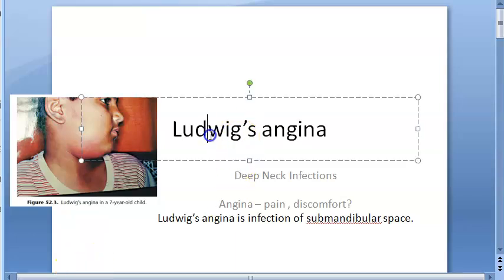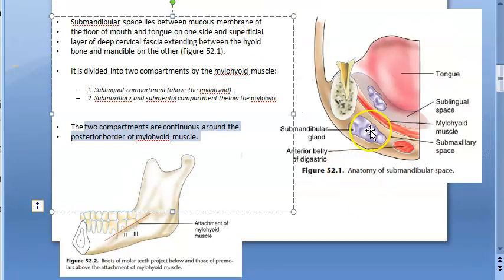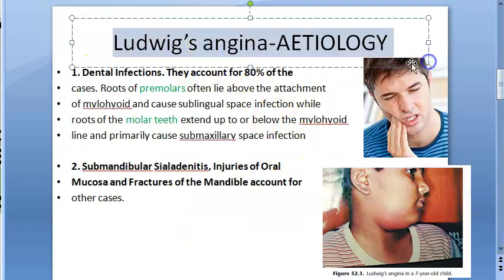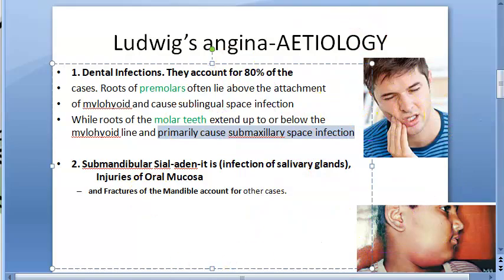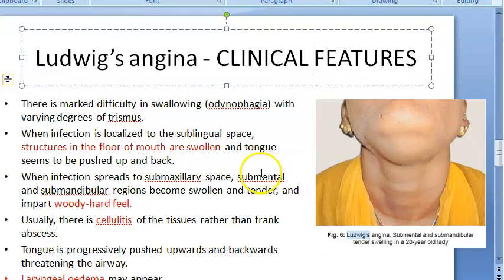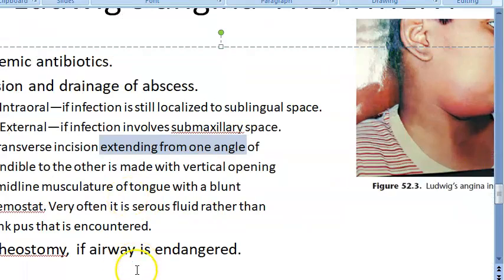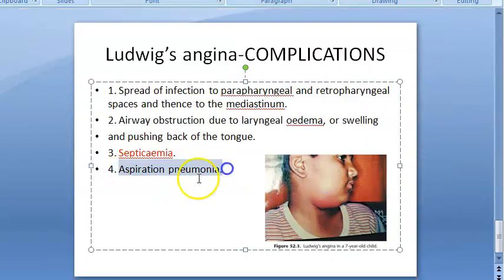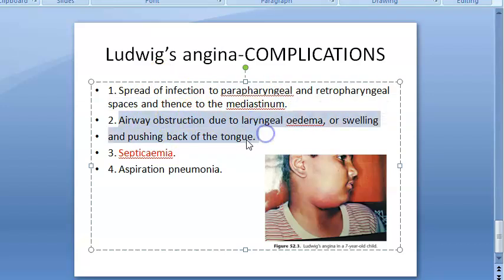ENT Ludwigs Angina SubMandibular space infection neck swelling under tongue woody molar dental chin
SubLingual Submental SubMaxillary
cellulitis  not pus teeth